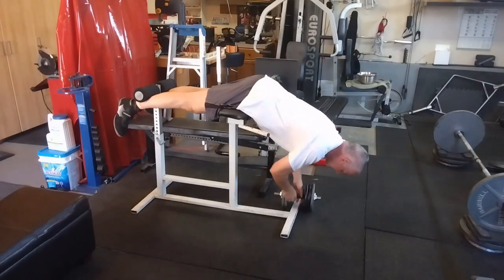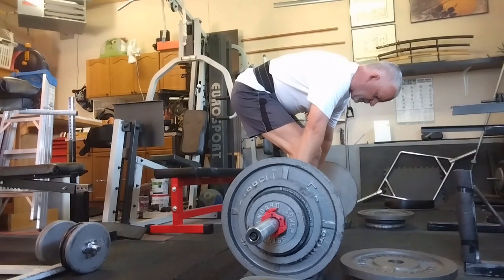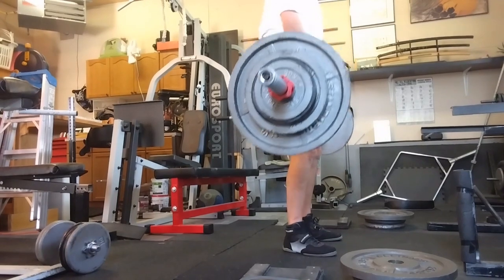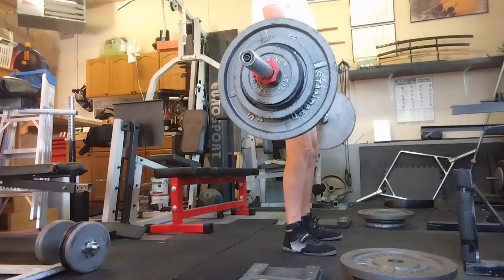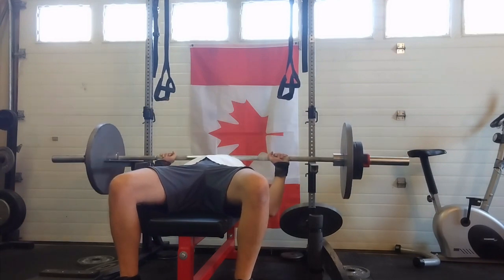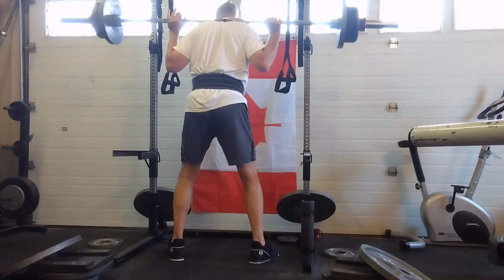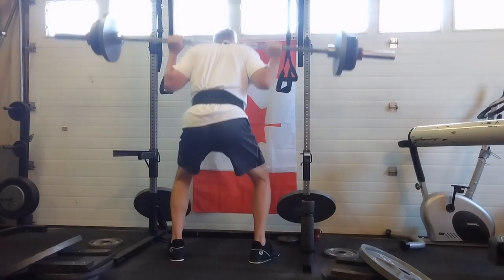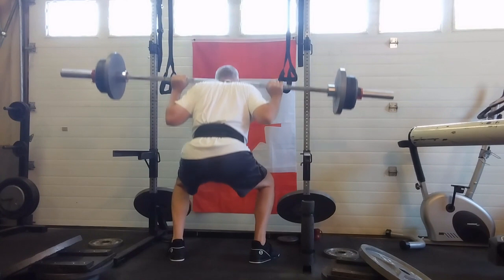July 12, 2022 End of week 3 Barbell Medicine "The Bridge" powerlifting program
End of week 3 Barbell Medicine "The Bridge" powerlifting program
weighted hypers, deadlifts, bench, 303 squats